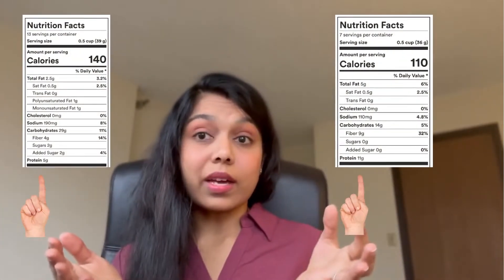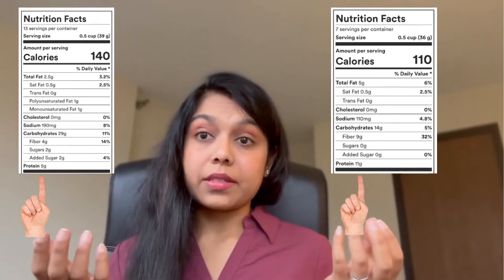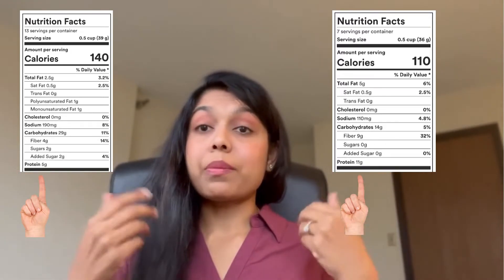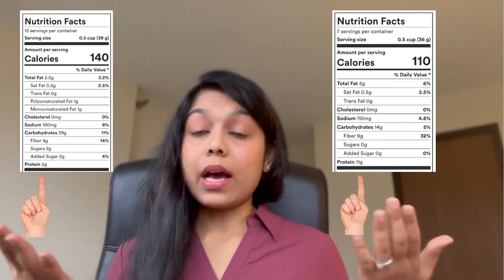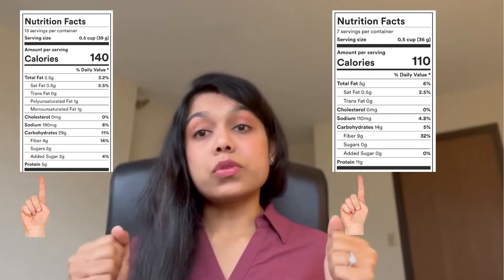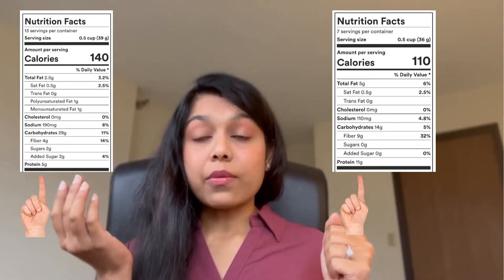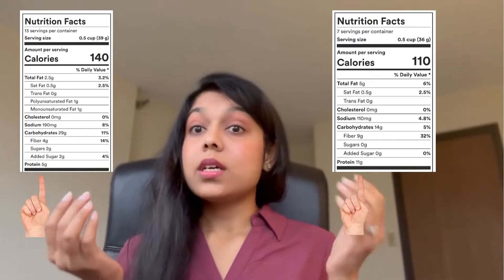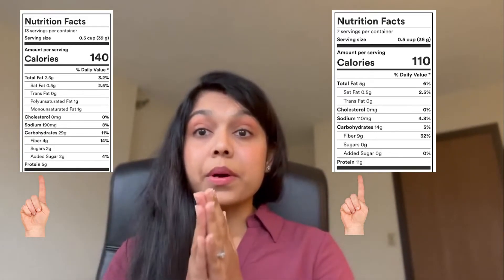World Diabetes Day - 6 tips to control blood sugar levels - Karthika Thirugnanam-Seal, MS, RD (USA)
Diabetes is a chronic disease, which occurs when the pancreas does not produce enough insulin, or when the body cannot effectively use the insulin it produces. This leads to an increased concentration of glucose in the blood (hyperglycemia).

Diabetes is a major cause of blindness, kidney failure, heart attack, stroke and lower limb amputation.

Type 1 diabetes (previously known as insulin-dependent or childhood-onset diabetes) is characterized by a lack of insulin production.

Type 2 diabetes (formerly called non-insulin-dependent or adult-onset diabetes) is caused by the body’s ineffective use of insulin. It often results from excess body weight and physical inactivity.

Here are 6 tips to get started on your journey to manage your glucose!

Resources:
Effects of Interrupting Prolonged Sitting with Physical Activity Breaks on Blood Glucose, Insulin and Triacylglycerol Measures: A Systematic Review and Meta-analysis